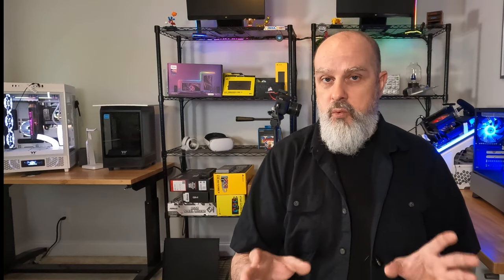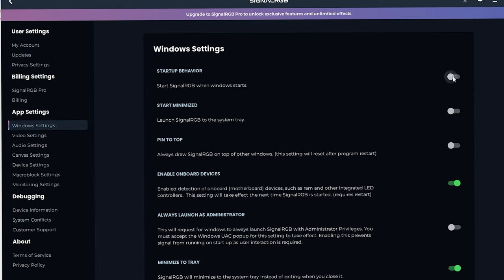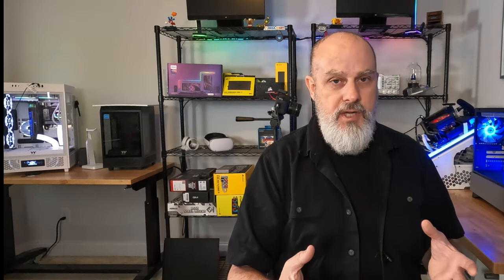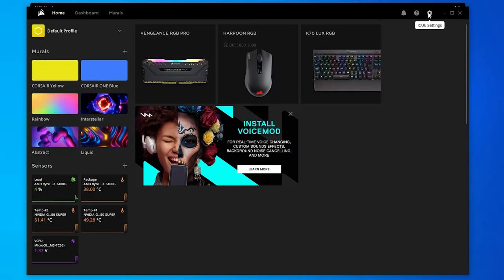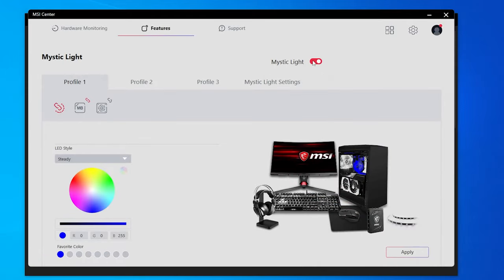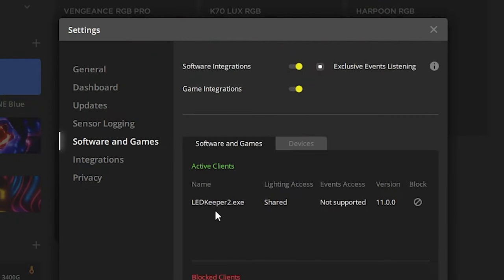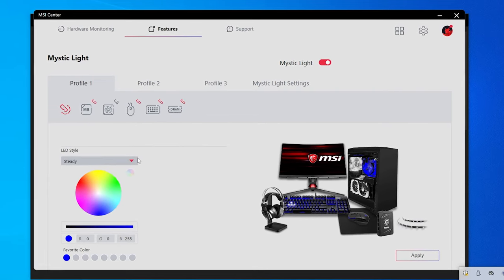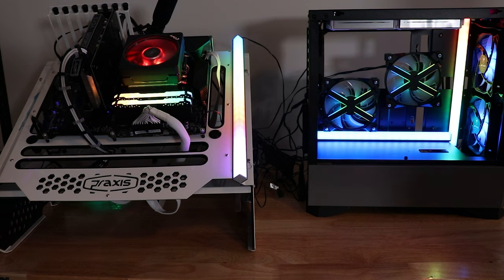MYSTIC LIGHT doesn't detect my CORSAIR RAM - How to get it working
I finally got the CORSAIR Vengeance Pro RAM detected in Mystic Light.  Signal RGB was running and although I was shutting it down, it was preventing Mystic Light from detecting my Corsair Devices.

Setting Signal RGB to "NOT" start at boot up fixed most of the issues. It's been a slightly flaky experience with Corsair and Mystic light, but this video will show you basically what to look for.

Check out the Main Mystic Light Video Here:

MYSTIC LIGHT from MSI for Motherboard RGB Control - In depth look

You can Check out the products used in this video using the following links, these are affiliate links and your use of them does benefit the channel at no additional cost. If you choose to use them, a huge thank your for your support.

MSI B550 Gaming Plus Motherboard
AMD Wraith Prism Heatsink
Lian Li AL120 FAN KIT
Deep Cool MF120 GT Fan KIT
GIM KB-14 RGB Light BAR
ASIAHORSE 240mm Matrix White Fan

MSI STORE

MSI Mystic Light compatible Products Page -

For more information on Gigabyte and Asrock RGB motherboard control, check out these Videos: